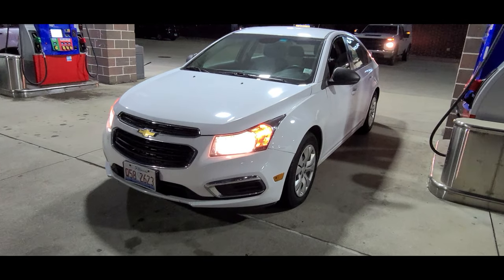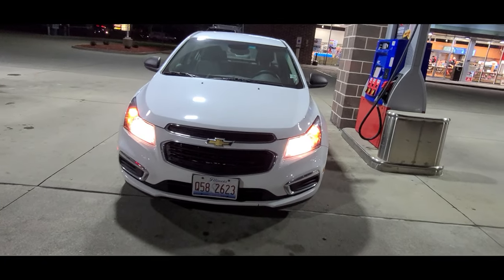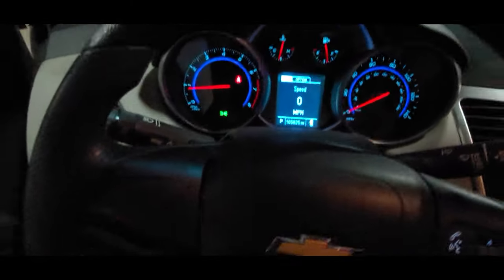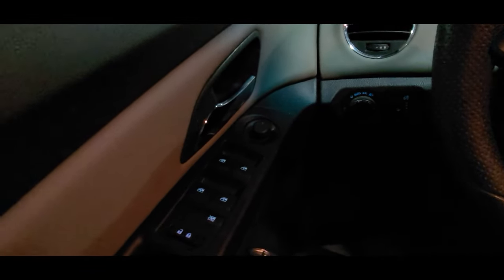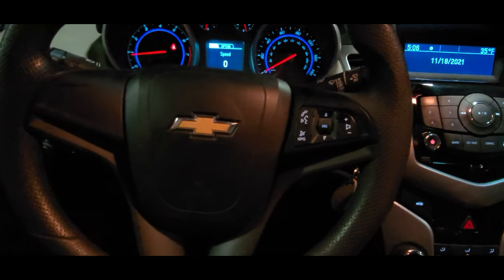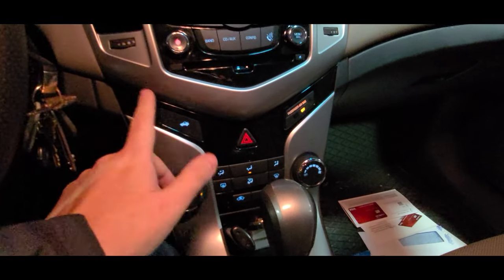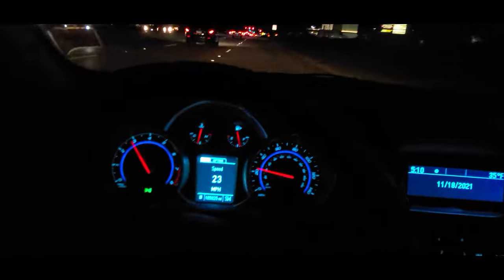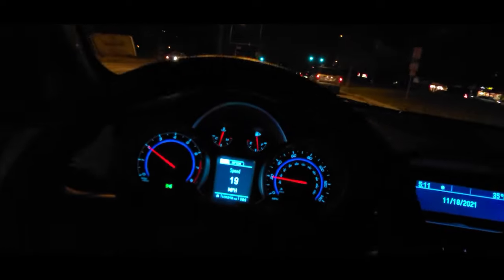Lincoln Town Car Guy Reviews 2016 Chevy Cruz Base Model - True Work Vehicle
Let's explore this 2016 Cruz in all its glory - or lack thereof...